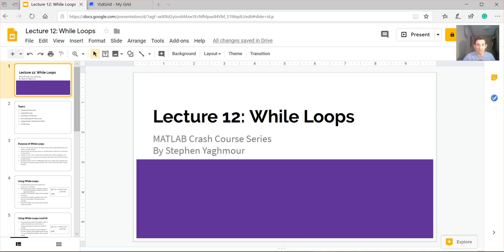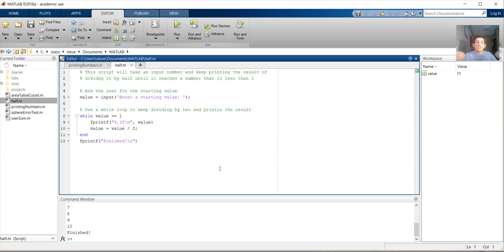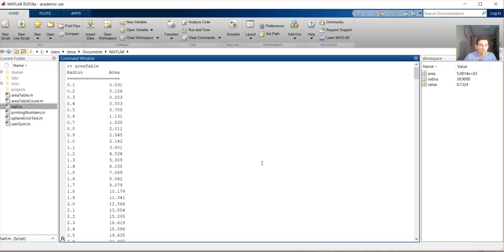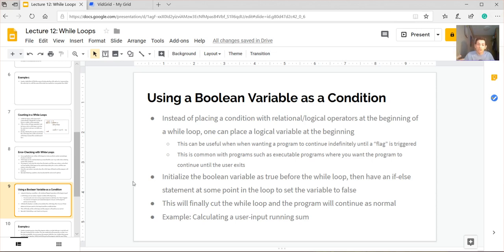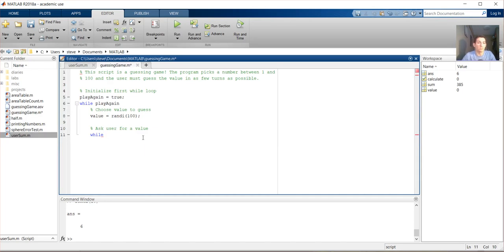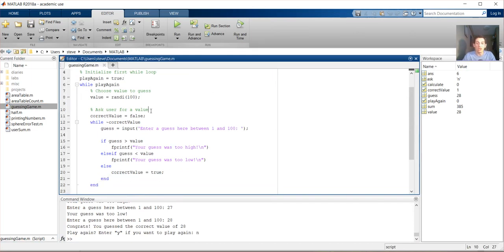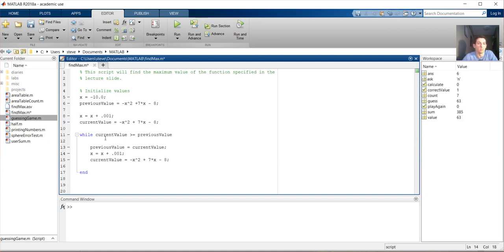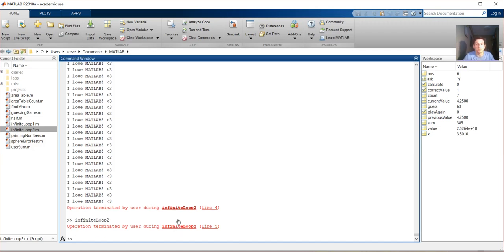Lecture 12: While Loops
This video provides an explanation for the purpose and syntax of conditional loops (while loops) in MATLAB.